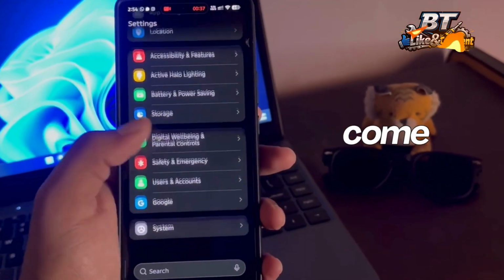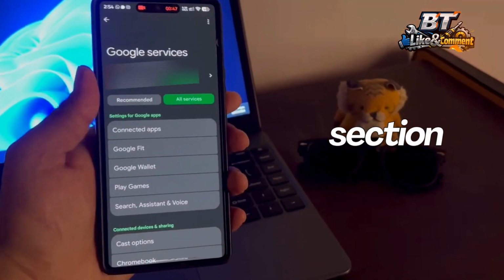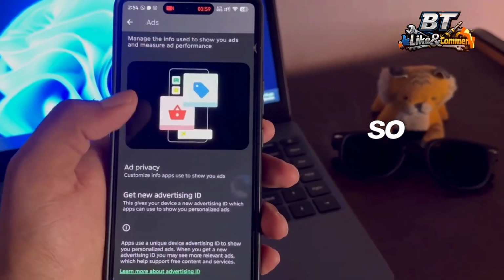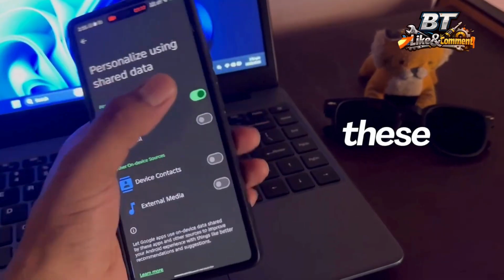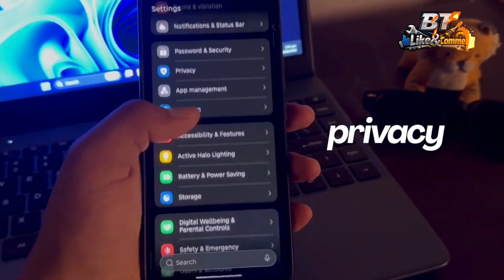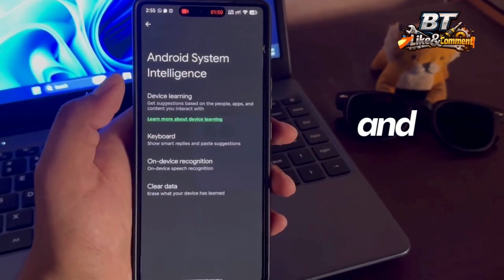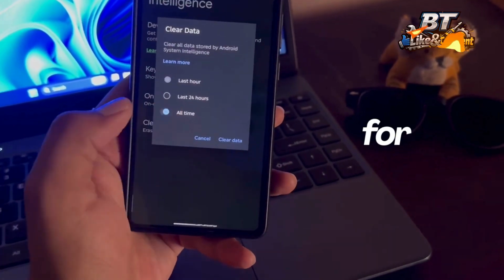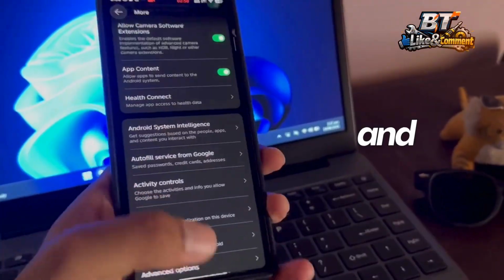URGENT: Turn OFF These Android Settings Before It’s Too Late!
Learn which Android settings can affect your privacy, tracking, and permissions. This tutorial shows you what to turn off and why.
Fix unwanted tracking, app permissions, location access, and privacy settings.